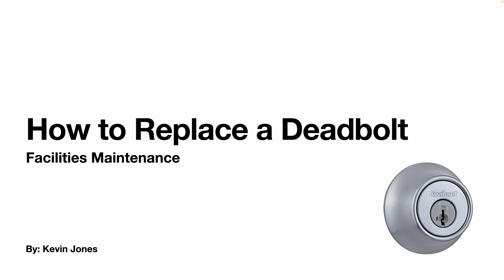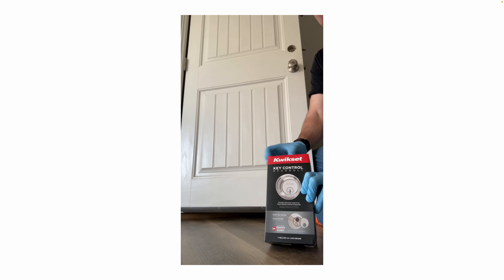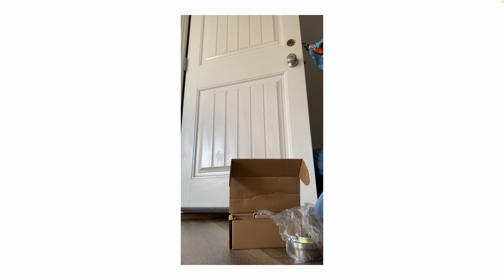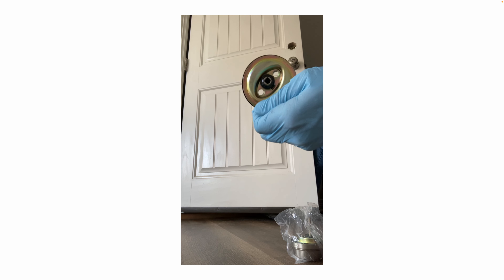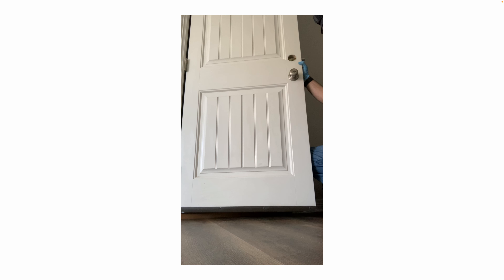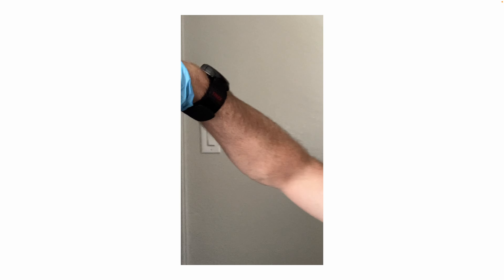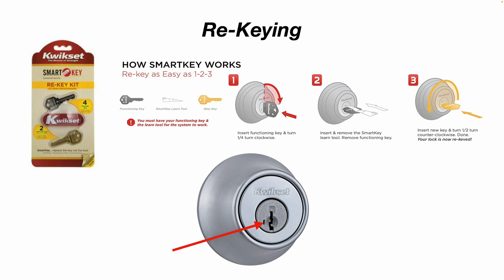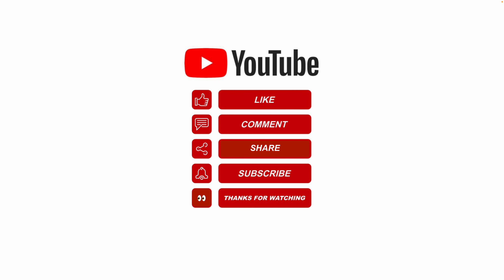How to Replace a Deadbolt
This YouTube video shows you how to replace a deadbolt on your front door, back door, or garage man door. If you just bought a new house or if you are a property owner that rents out a property, you will need to know how to change out a deadbolt, or re-key a deadbolt when new tenants move in. ￼This video also explains how you can rekey your doors to use the same key.